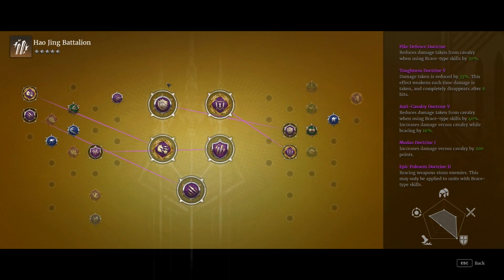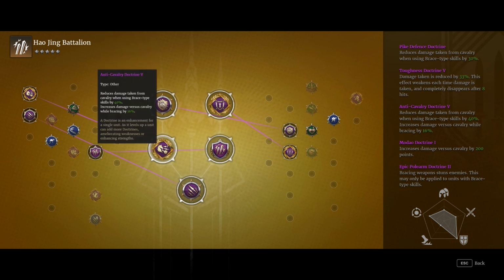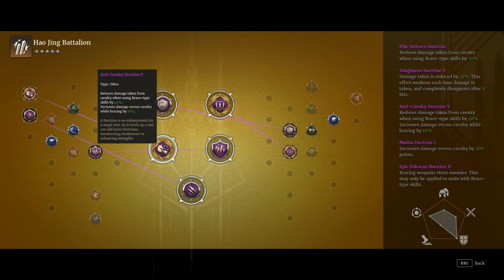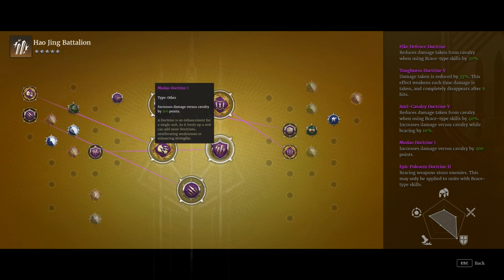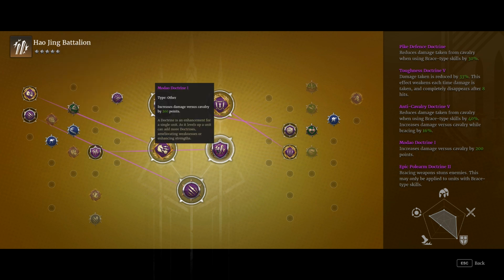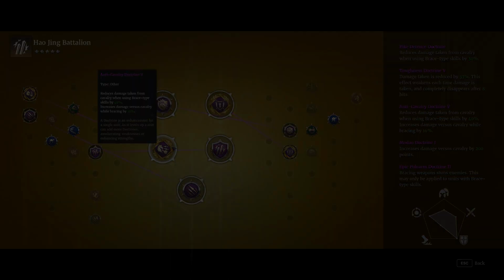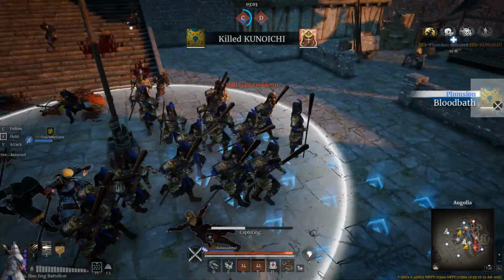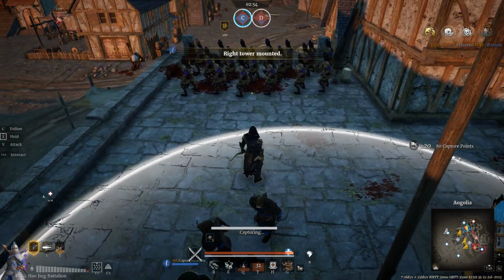Modao Battalion!?! Any Good Now?!? - Conqueror's Blade